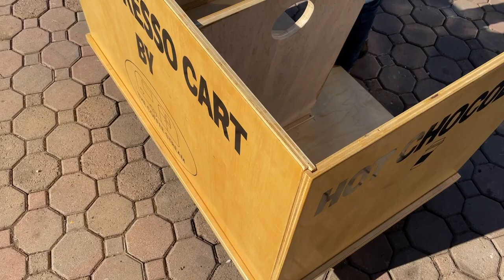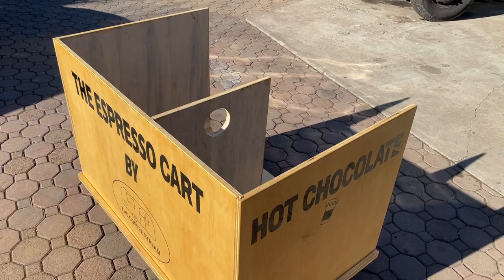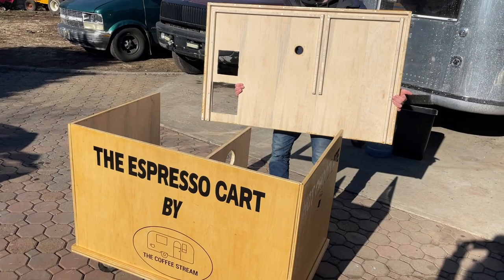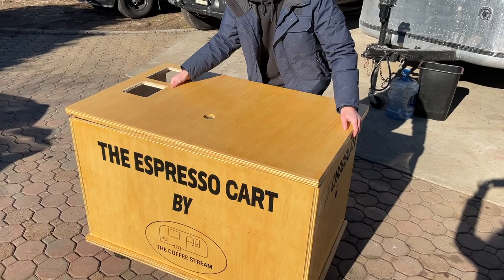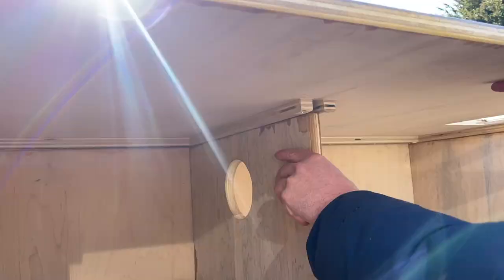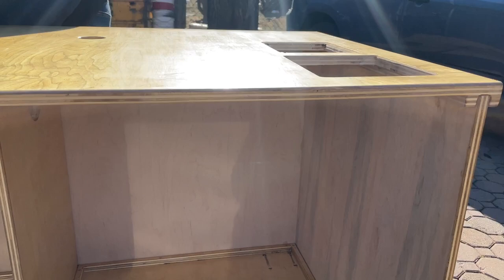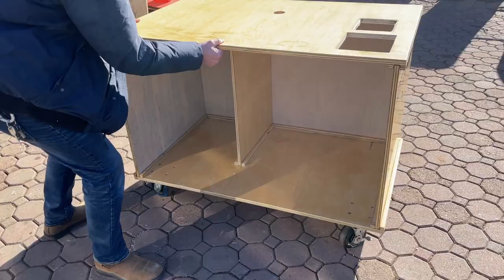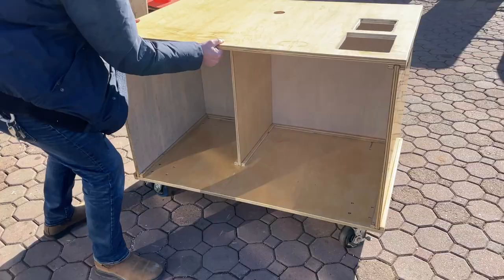Portable Coffee Cart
setup and breakdown of our coffee cart. The cart measures 48" wide by 30" deep and 36" high assembled.This same model cart is for sale. plumbing and electrical are pictured.